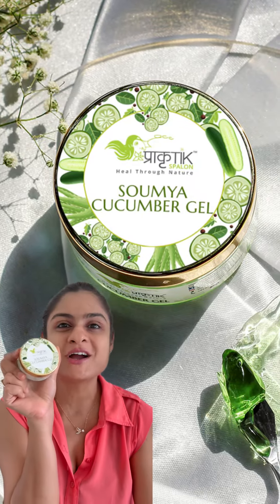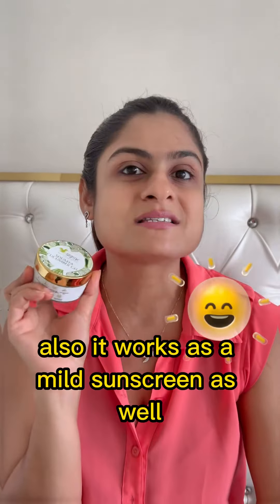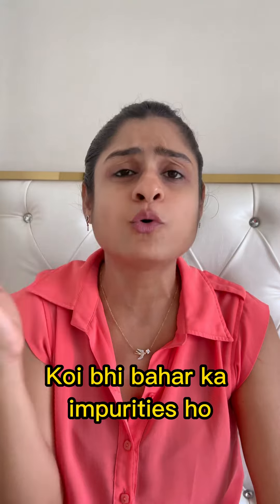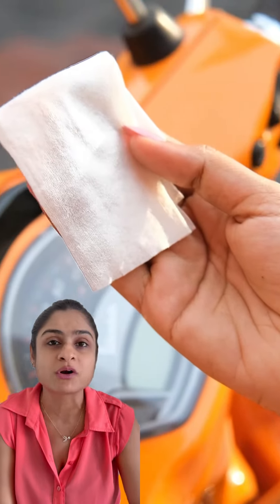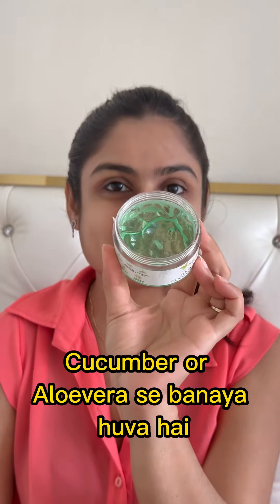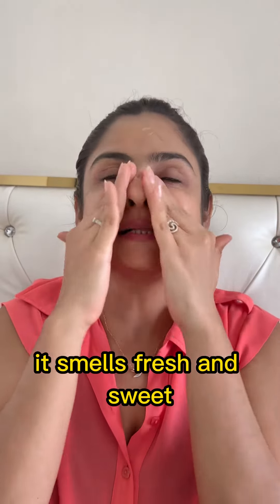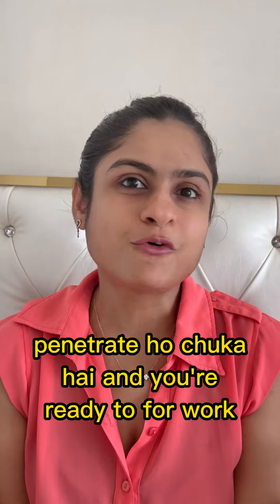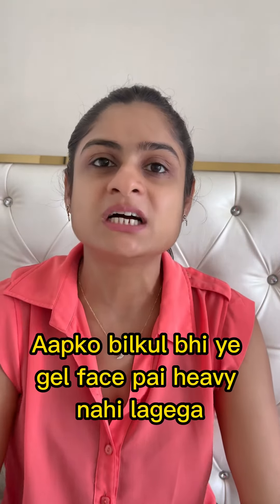Cucumber Gel, 4 in 1 Gel, Information on Cucumber Gel, How & when to use.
Cucumber is one of the ancient cooling and purifying plant with many health benefits.

Cucumber is rich in water and this helps your skin to stay hydrated.

Cucumber's high water content keeps the skin moisturized, vibrant, and fresh at all times.

Our cucumber gel helps to restore Natural skin freshness and tone.

It has cucumber pulp that protects your skin from harmful UVA and UVB rays.

Regular application of this gel hydrates your skin making it supple and healthy- looking.

4 utilities in 1 Gel : Prakrutik Cucumber gel is made from Cucumber Extract and cucumber seed oil which helps in reducing skin puffiness and tiredness.

 It penetrates deep into your skin and moisturizes your skin intensively without any greasy feel.

USP
Prakrutik cucumber gel can be used in 4 ways,
1. As a Cleanser,
2. As a Moisturizer,
3. As a Cooling gel,
4. As a Natural sun protect.

Benefits
1. The gel works wonders on oily skin, as it intact apoil within and doesn’t make it oily for hours.
2. It acts as Natural SPF for those with oily skin.
3. Acts as natural sunscreen that protects your skin against harmful UVA &  UVB sun rays
4. Non -sticky, Non -oily, Non –greasy
5. Restores skin freshness
6. Refreshing cooling gel

Ingredients
Aloe vera gel, Cucumber Extract & Cucumber seed oil.

Apply a very thin layer all over the Face and Neck